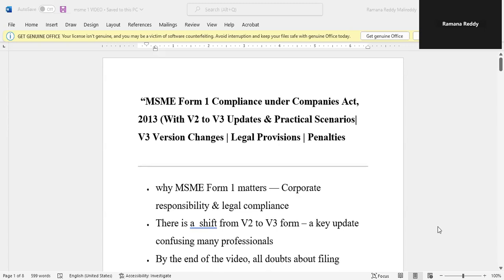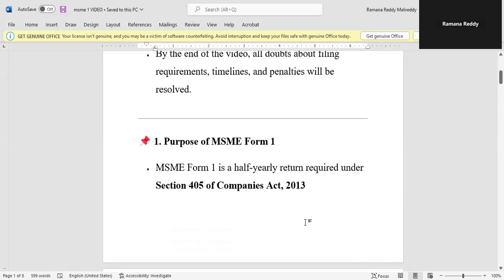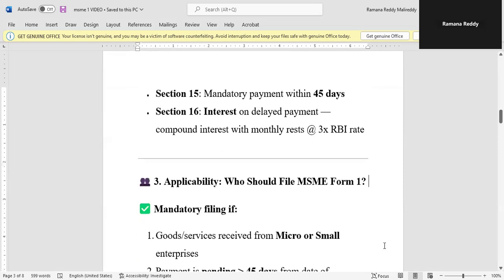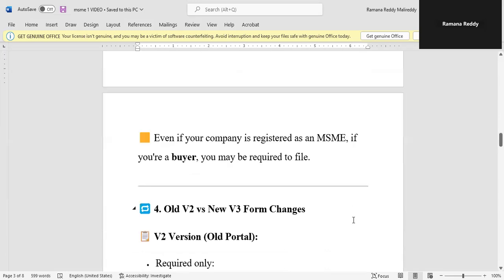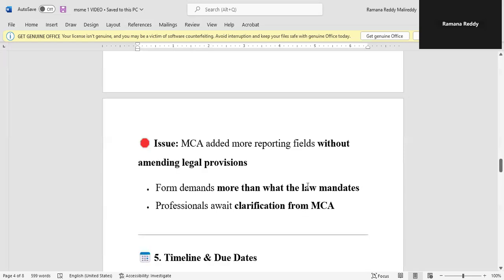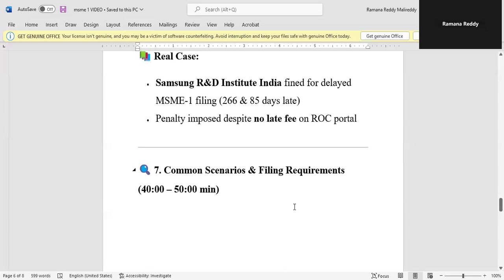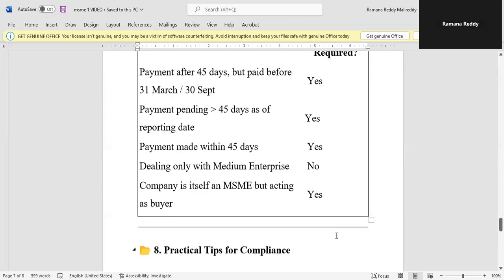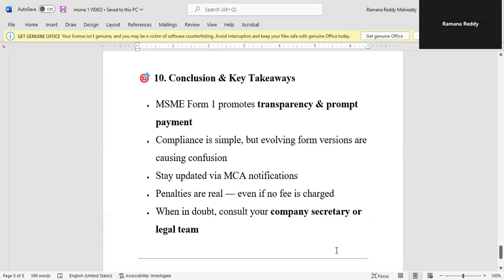"MSME Form 1 Compliance for Companies | V3 Portal Filing, Legal Provisions & Penalty Explained"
📄 MSME Form 1 Compliance under Companies Act, 2013 | V2 to V3 Portal Updates | Legal Provisions & Penalties
ROC Filing Complete Course | Fill MSME Form 1 | Company Annual Return Filing
Everything about MSME 1 on V3 Portal
Welcome to our detailed guide on MSME Form 1 compliance under the Companies Act, 2013. In this video, we break down everything you need to know about filing MSME Form 1 in the MCA V3 portal, including the latest changes from the V2 portal, legal requirements, due dates, eligibility criteria, common practical scenarios, and penalties for non-compliance.

✅ What You’ll Learn in This Video: 00:00 – Introduction to MSME Form 1
Applicability & Who Needs to File MSME Form 1
V2 vs V3 Portal: Key Differences & Filing Process
 Legal Provisions under Companies Act & MSMED Act
Step-by-Step MSME Form 1 Filing in V3 Portal
Practical Scenarios & FAQs
Penalties for Non-Compliance
Best Practices to Stay Compliant

📌 Key Legal References:

Section 405 of the Companies Act, 2013

Notification under the MSMED Act, 2006

MCA Circulars & Updates on MSME Reporting

⚠️ Important Note: Filing MSME Form 1 is mandatory for certain companies if they receive supplies from MSMEs and have pending dues beyond 45 days.